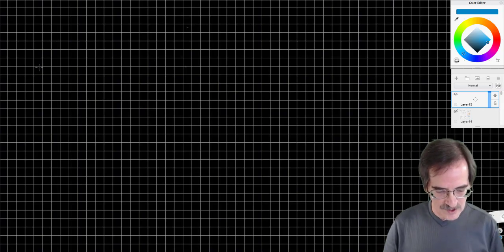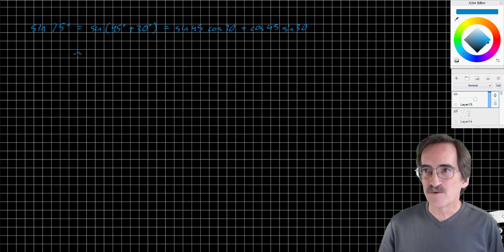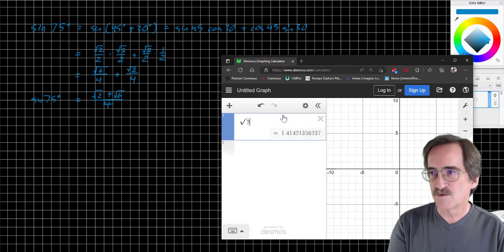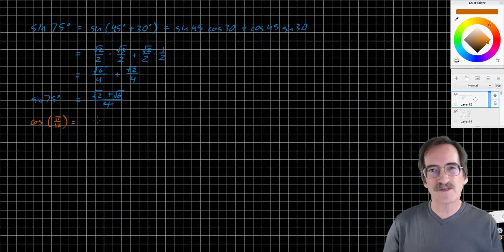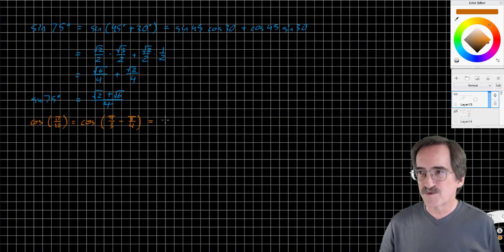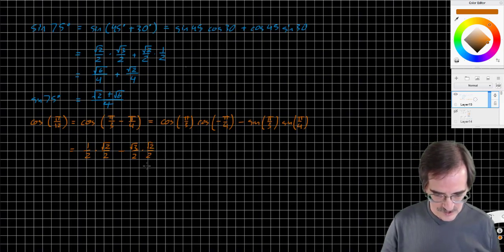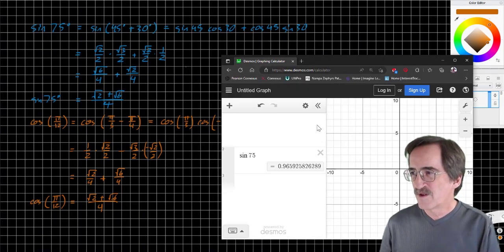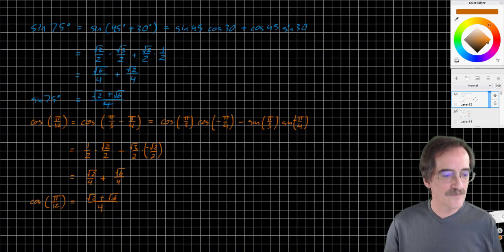PreCalculus B Unit 3 Lesson 2 Part 2